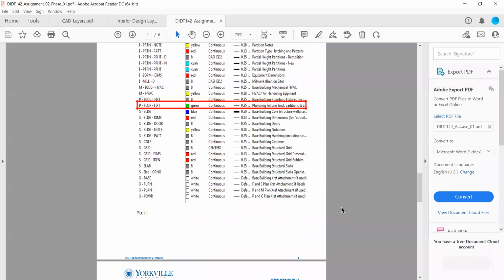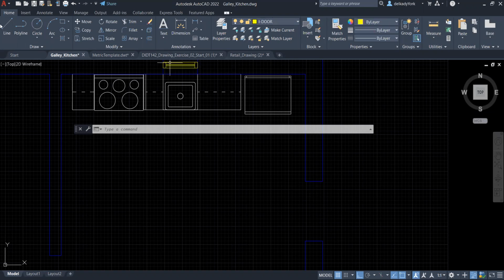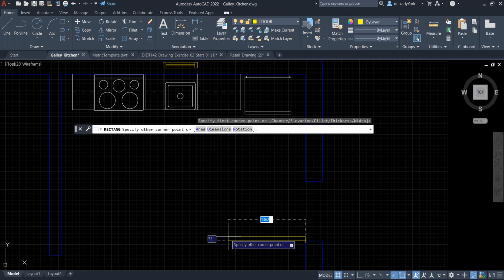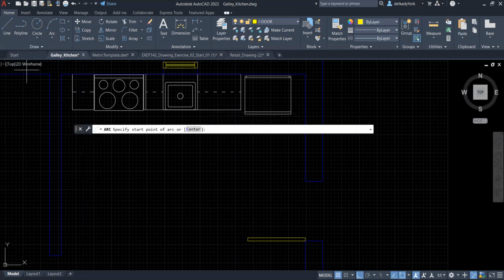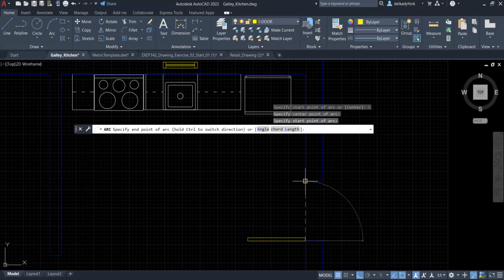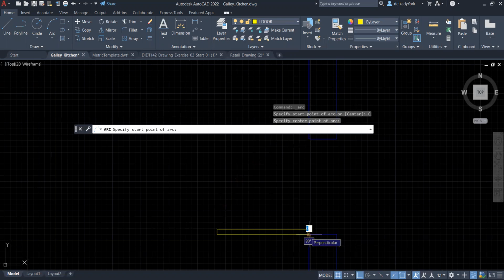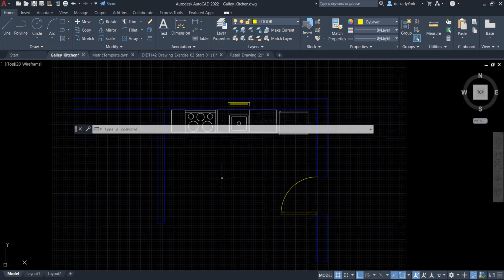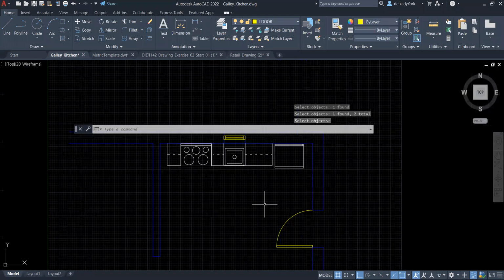Creating Kitchen Door